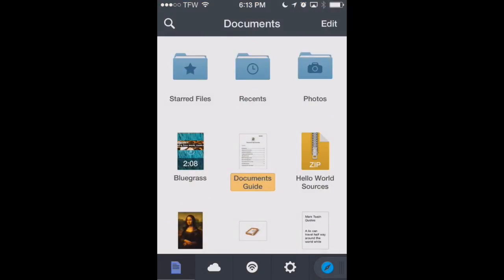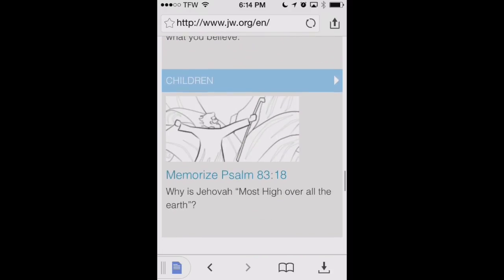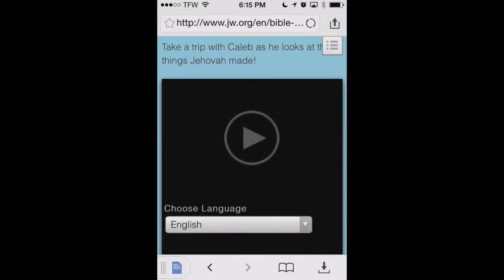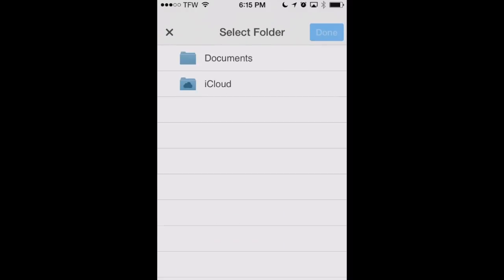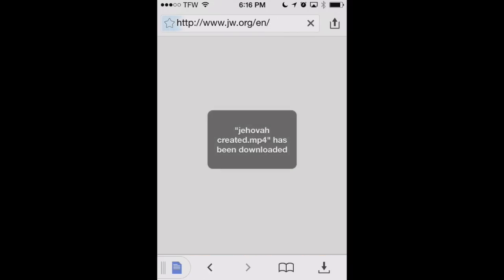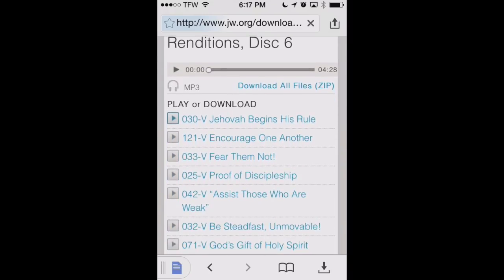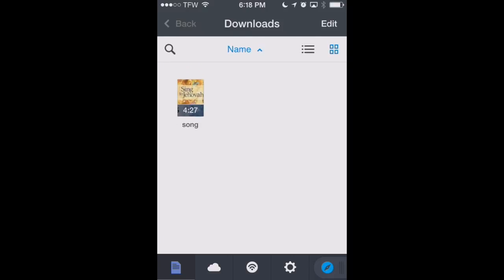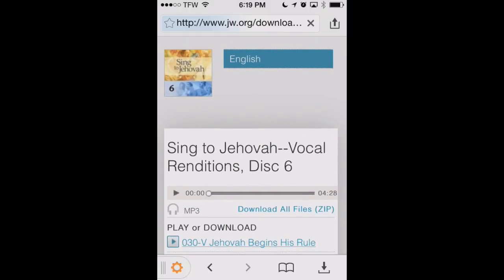How to Download JW.org Videos and Music to Your iPhone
This video shows how to download music and videos from JW.org to your iPhone for viewing any time, with or without internet. This method will save the file to your iPhone. If you would like the iPad version of this video